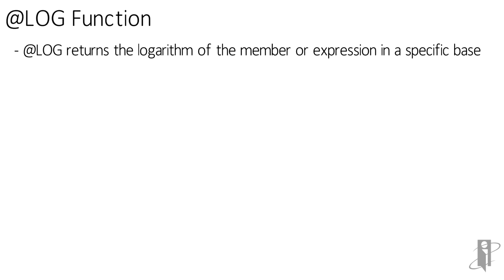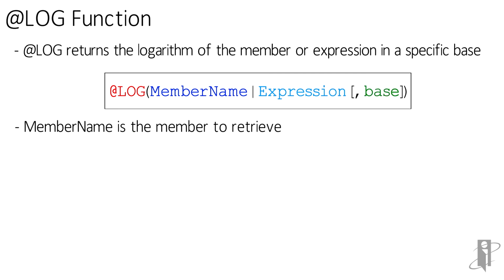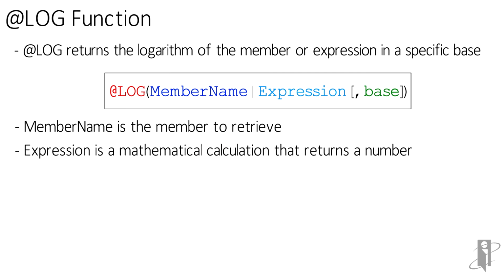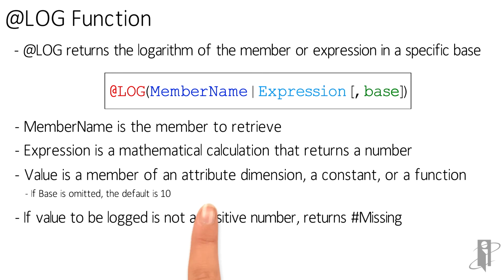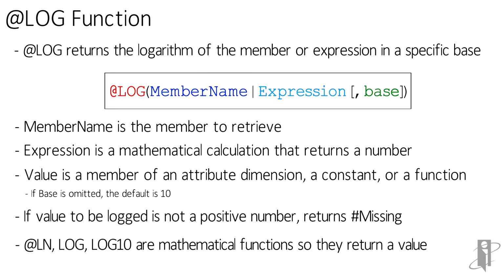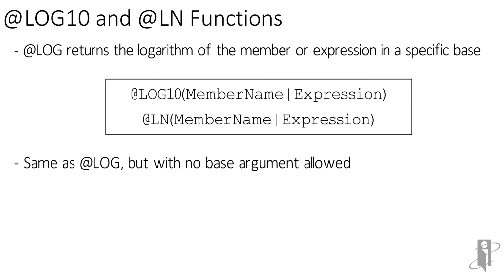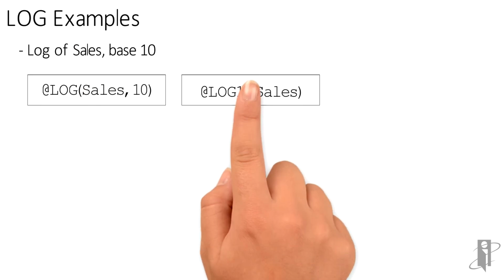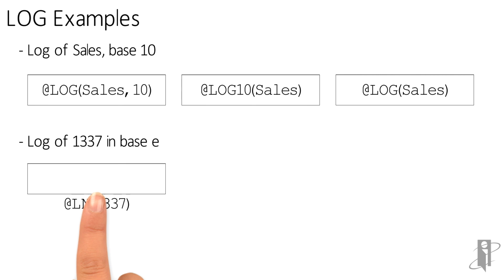Essbase @LN, @LOG, & @LOG10 Functions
interRel presents Look Smarter Than You Are With Oracle Essbase Calc Scripts: @LN, @LOG, and @LOG10 Functions

Edward Roske